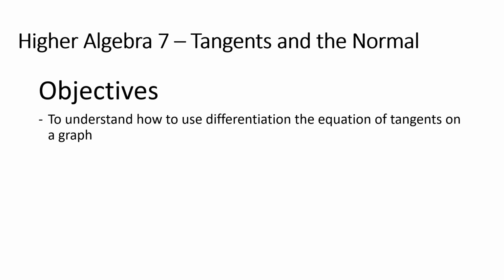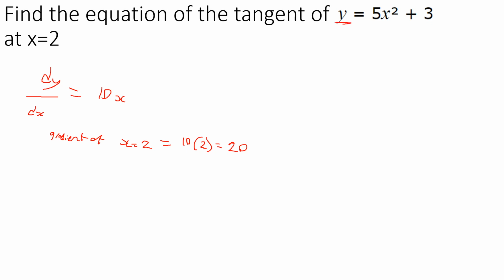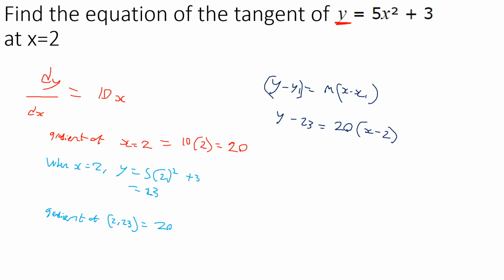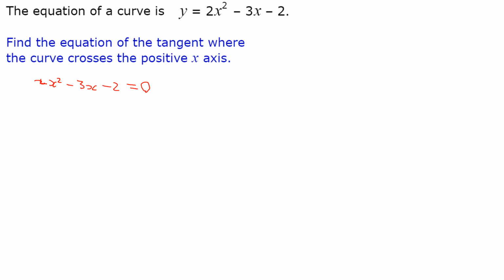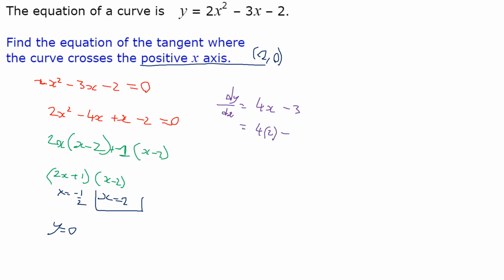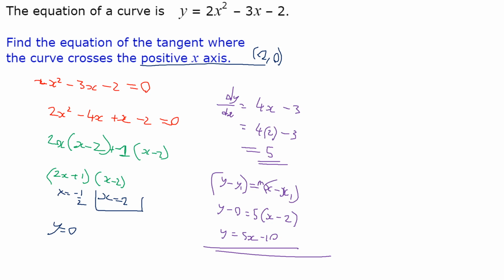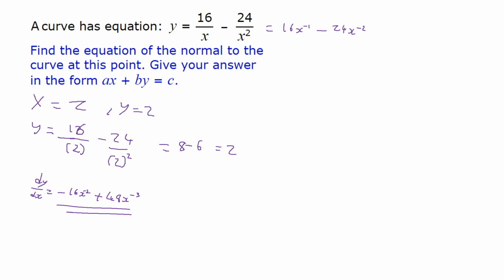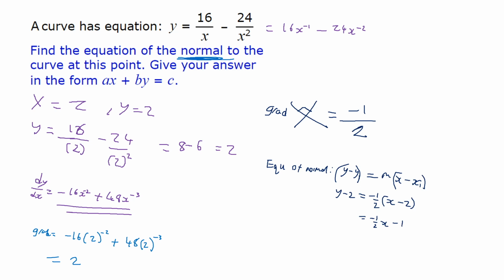Tangents and the Normal - Higher Algebra 7